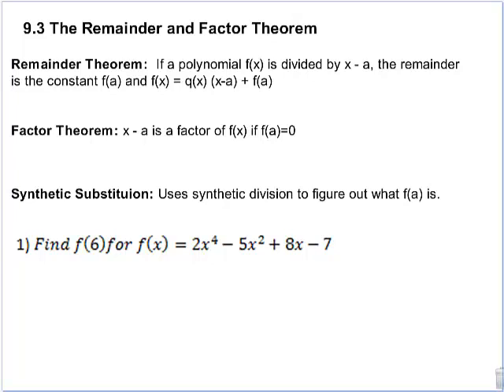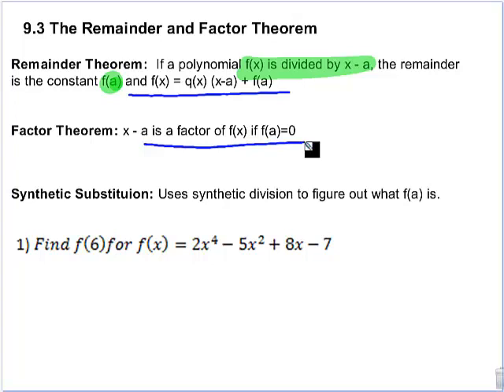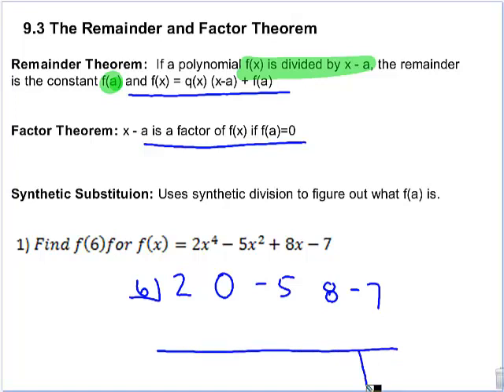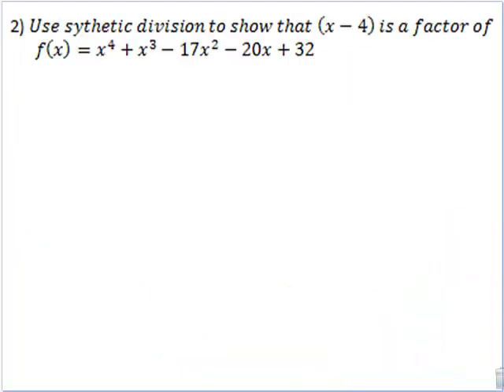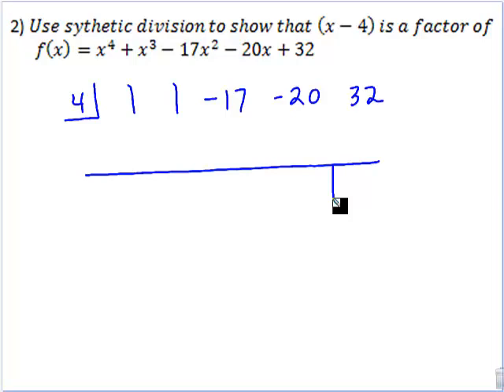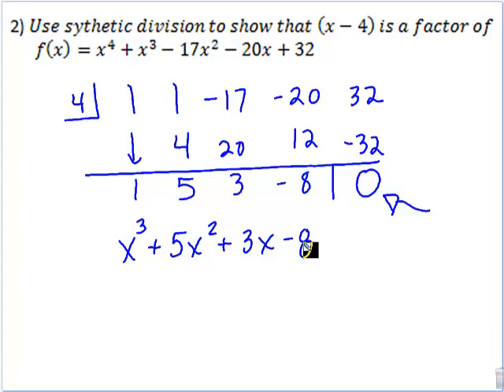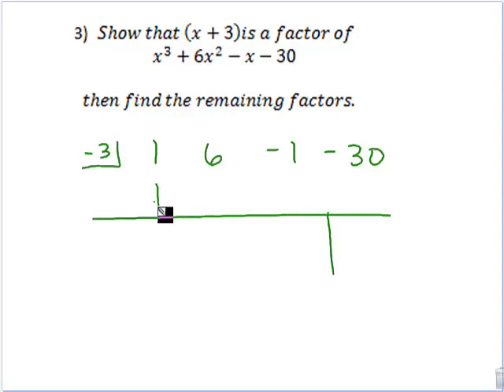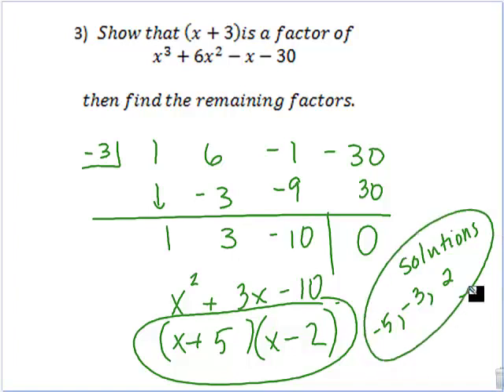9.3 The Remainder and Factor Theorem